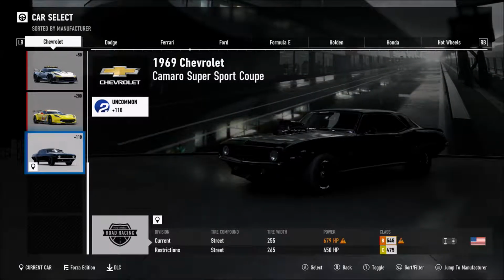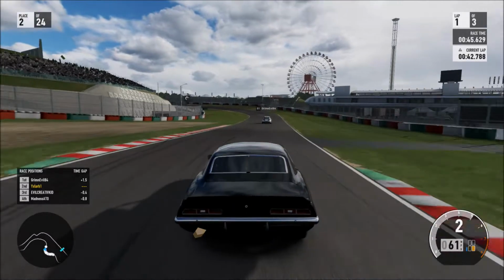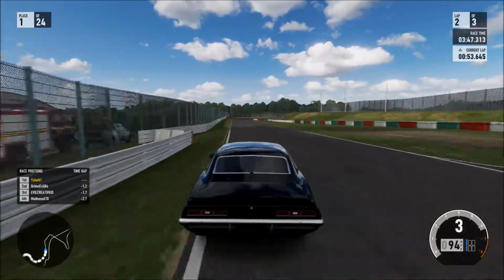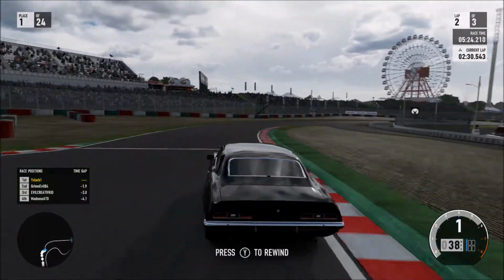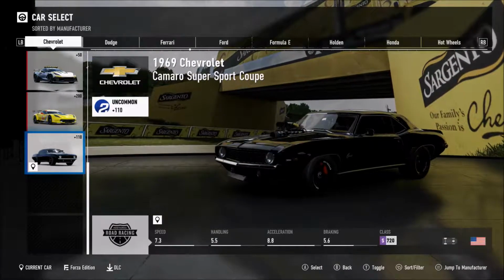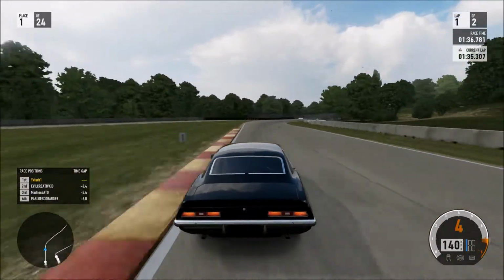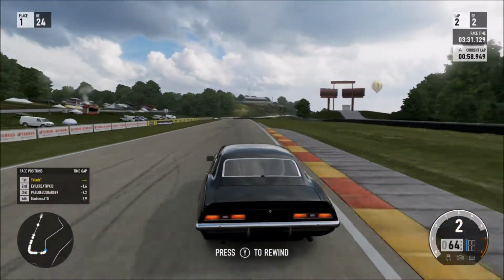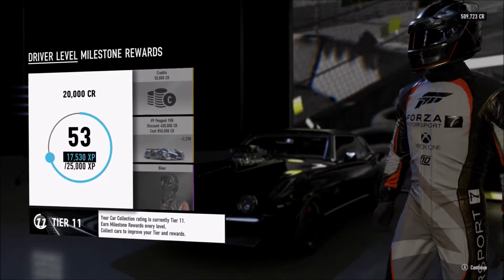Forza Motorsport 7 Ep. 8 - Muscle Car Guy Challenge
Here's a major throwback to my old, Forza Motorsport 4 series! The "build nothing but the engine on an old, muscle car, and try to win a race with it challenge." Yeah, I thought it was a mouthful, too. But, do not worry, by the end of the video, I actually properly build the car.